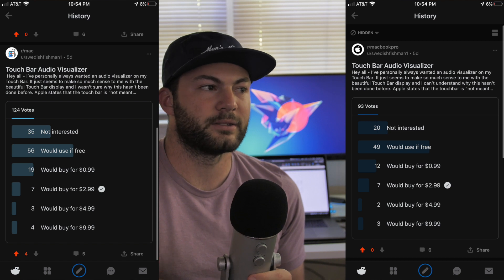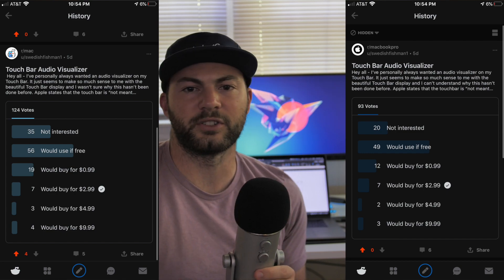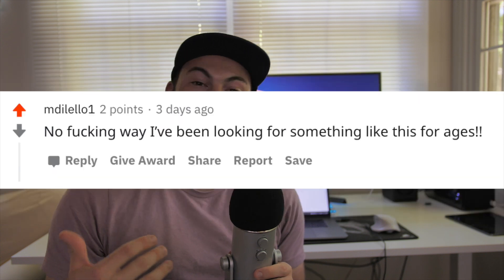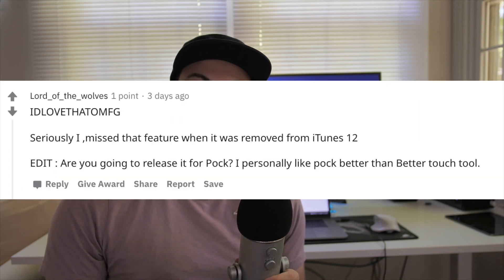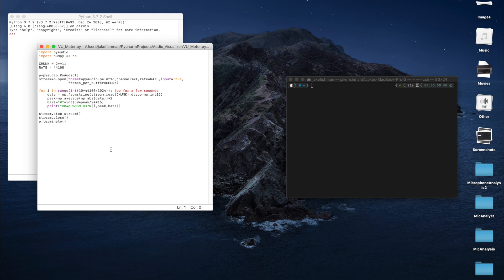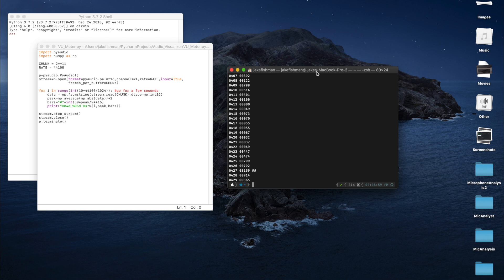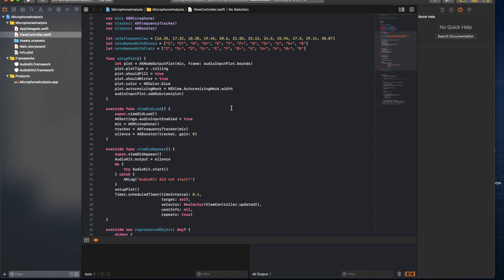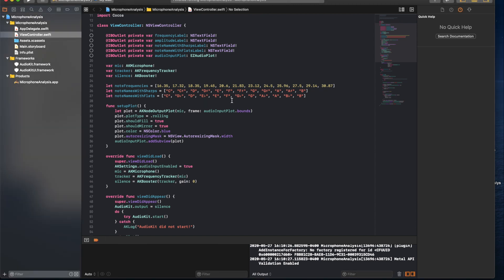I Have a Mac App Idea. I Need Your Feedback.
Update: the app is launched for real! Development is still going on, but you can check out the app

I hope you guys enjoyed this video and I'm looking forward to hearing your criticisms and feedback on my Mac app idea!

Timestamps:
0:00 - Intro
1:10 - App Concept Animation
2:10 - Why This Hasn't Been Made Yet
3:05 - Market Research I've Done
5:10 - Reddit Revival Post
5:48 - Program Research
9:23 - Internal System Audio Complications
10:45 - Better Touch Tool Comments
11:35 - Give Me Your Honest Thoughts!